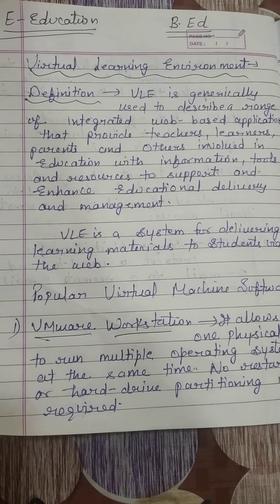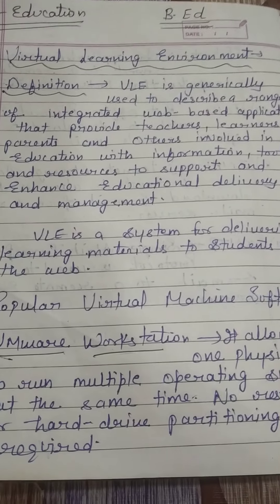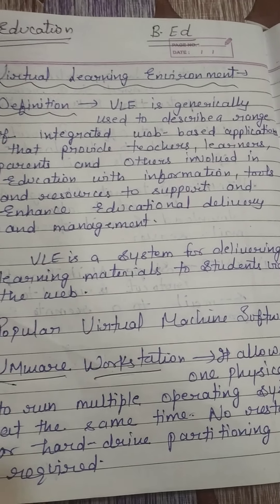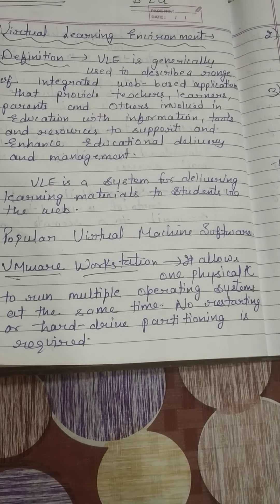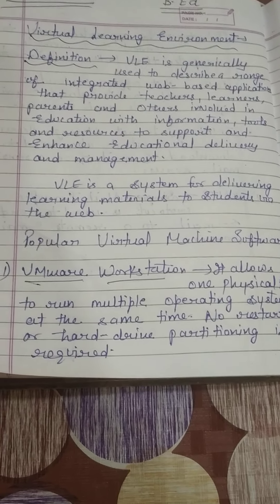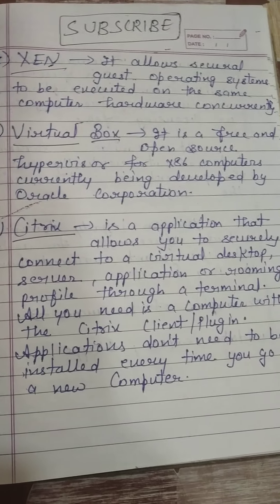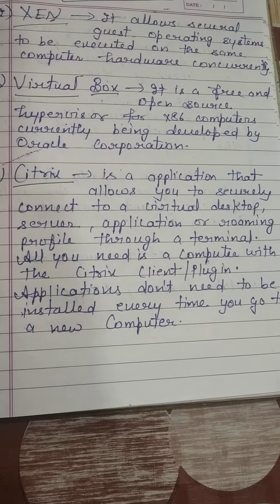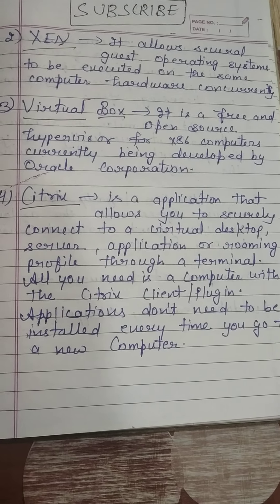Virtual Learning Environment and softwares (E-Education)